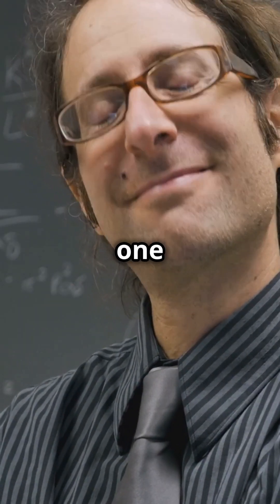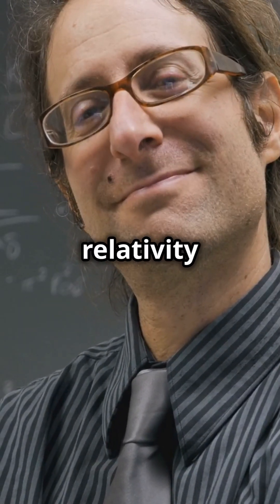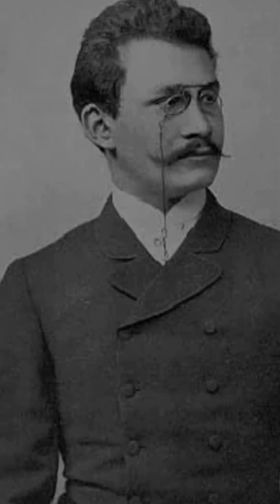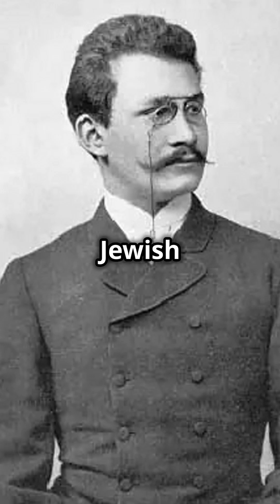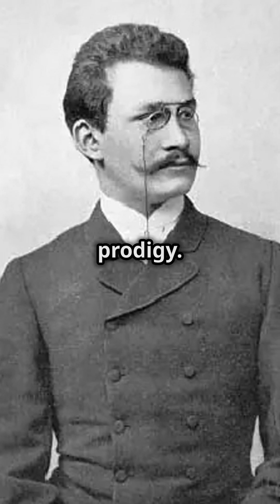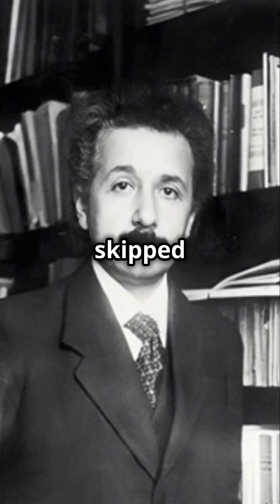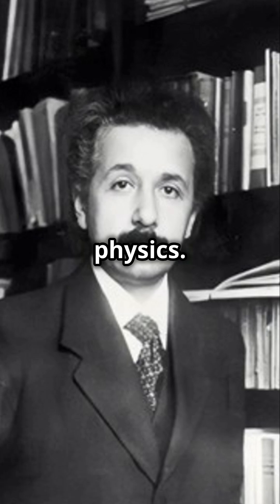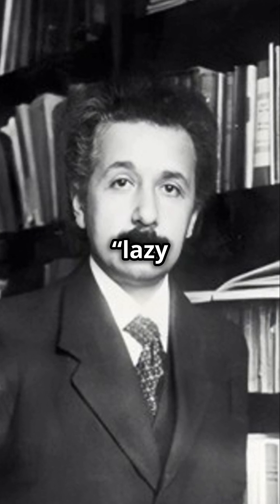Hermann Minkowski - The Architect of Four Dimensional Spacetime【赫尔曼·明可夫斯基—四维时空的缔造者】